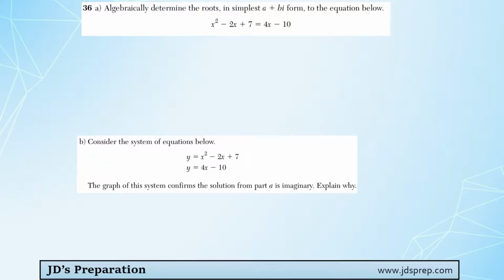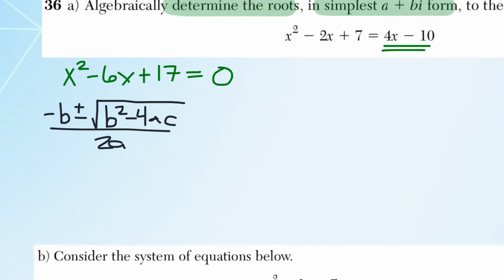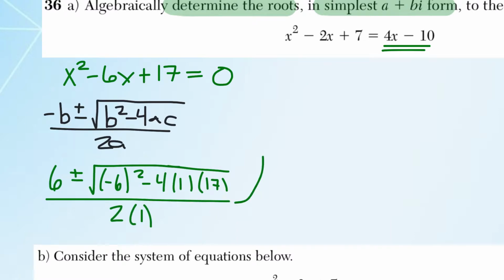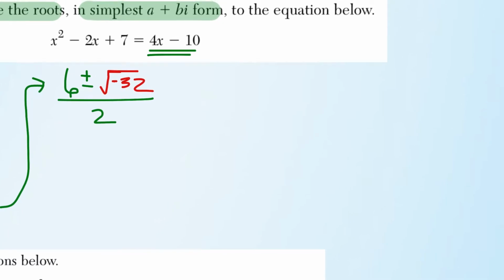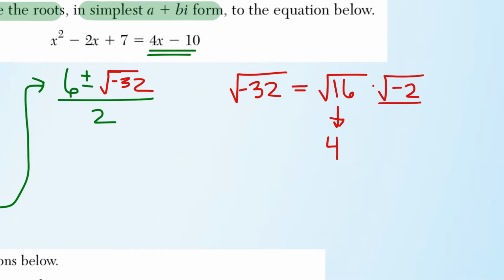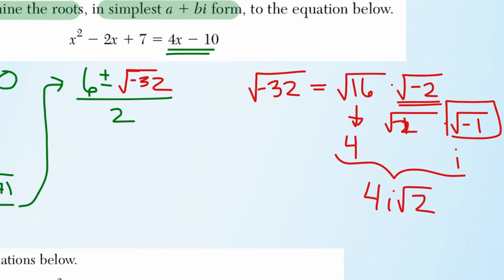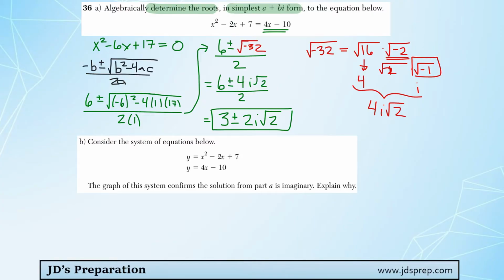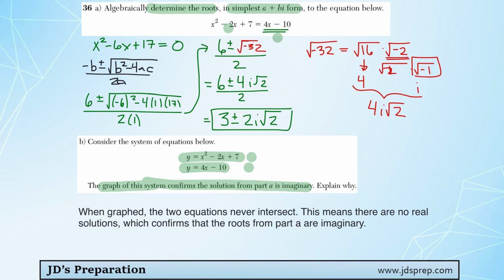Alg II 08 19 36